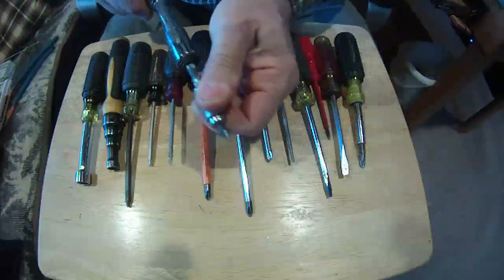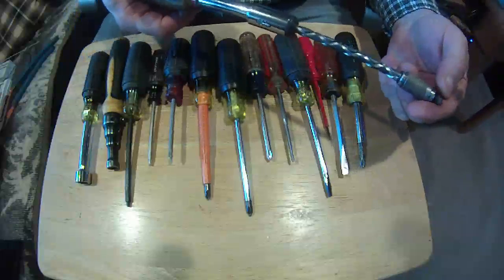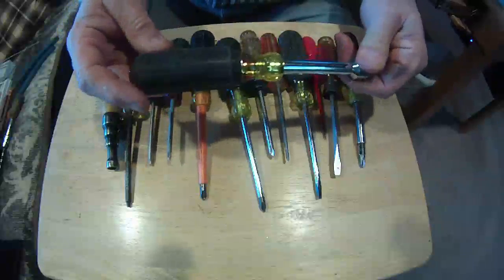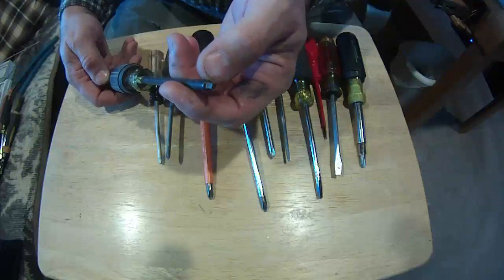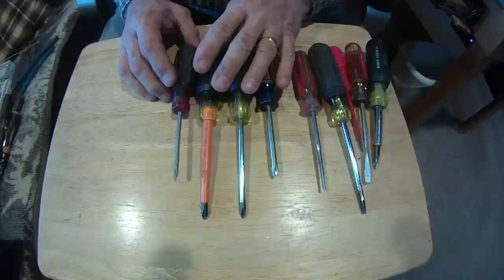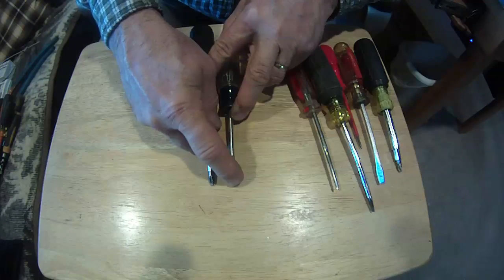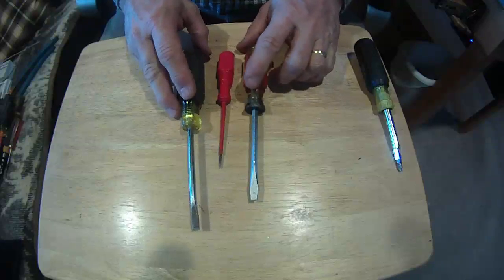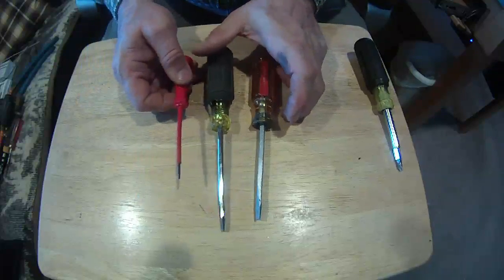Types of Screwdrivers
In this video we will look at different types of screwdrivers used in the electrical industry.